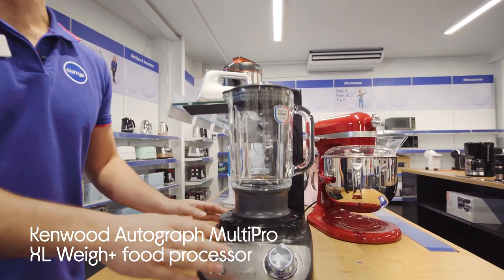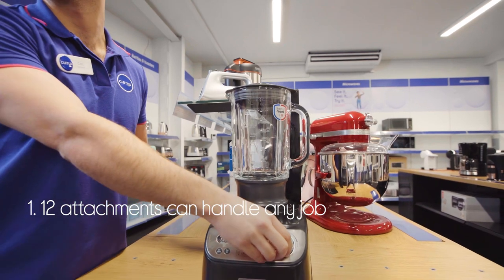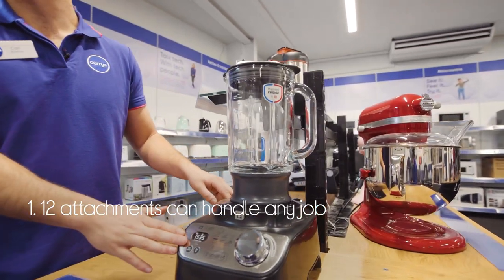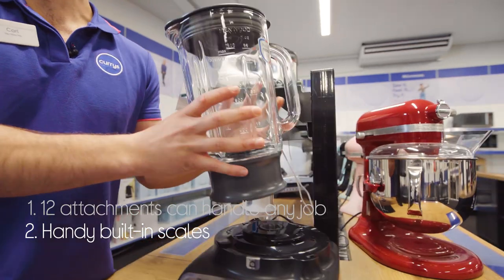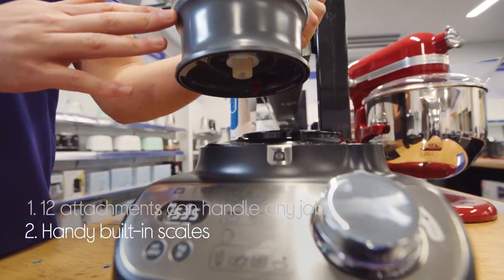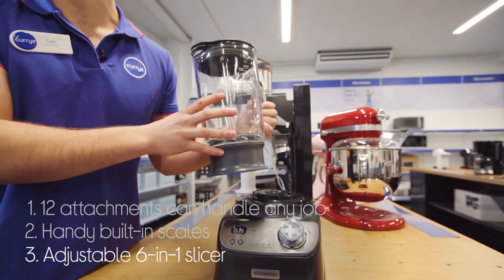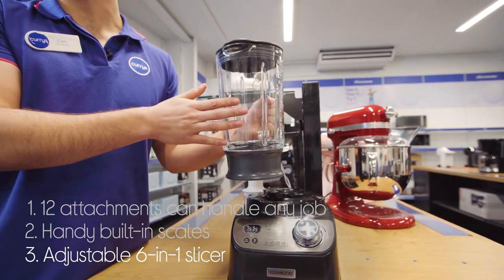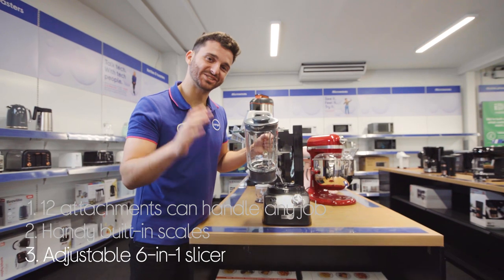Kenwood Autograph MultiPro XL Weigh+ Food Processor - Black - Quick Look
Learn more about the Kenwood Autograph MultiPro XL Weigh+ Food Processor - Black.